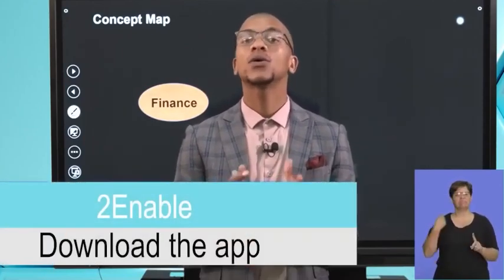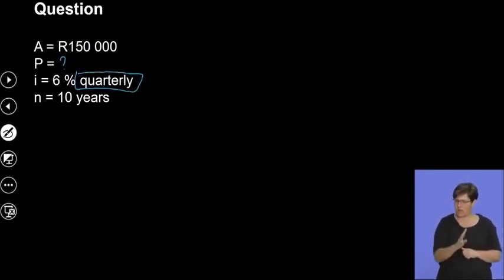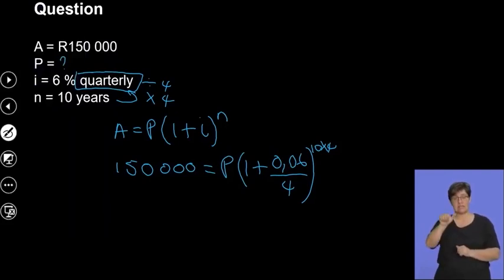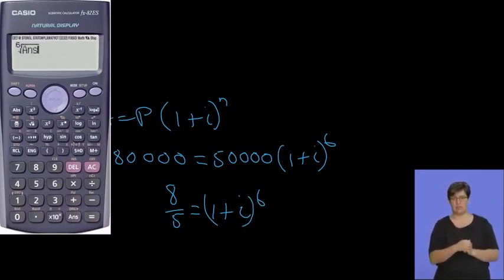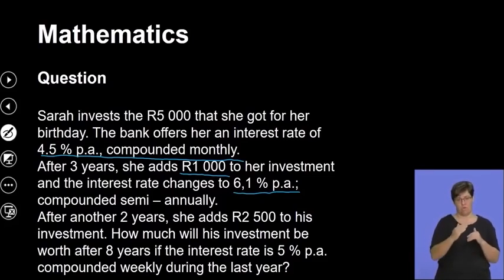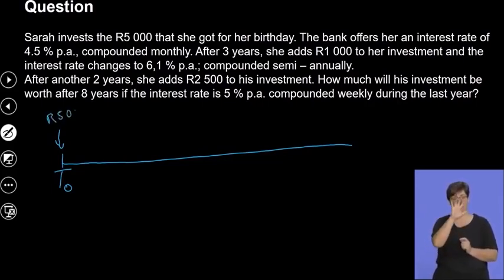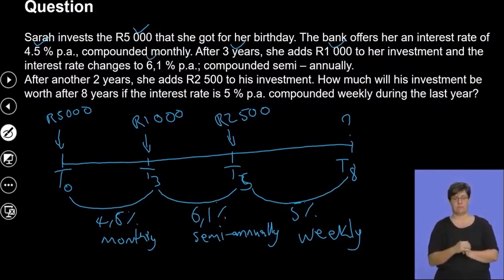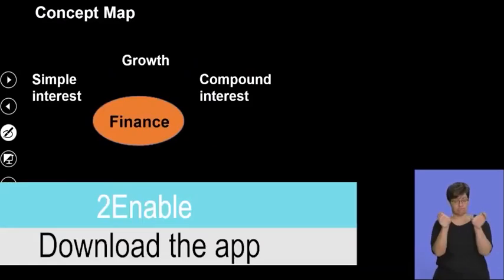Maths Grd 11 Compound Growth And Investments S3